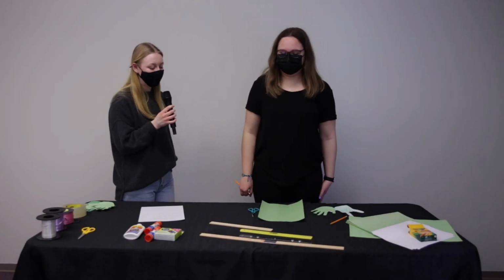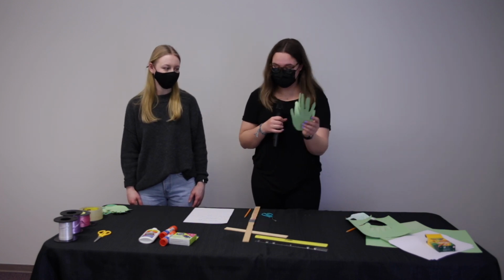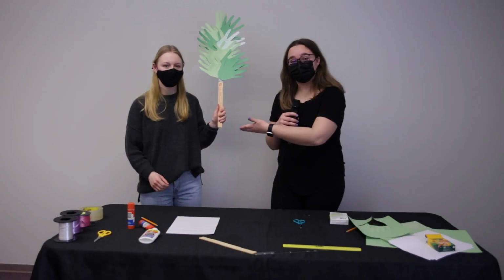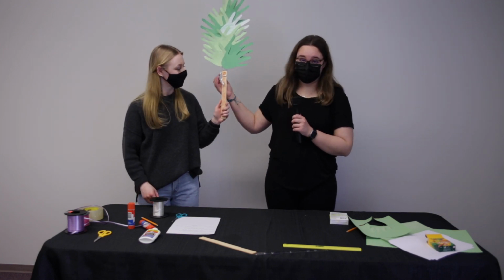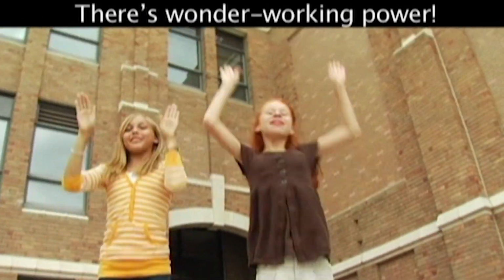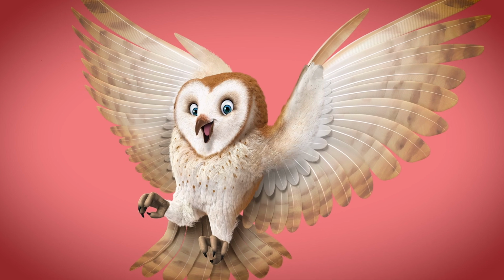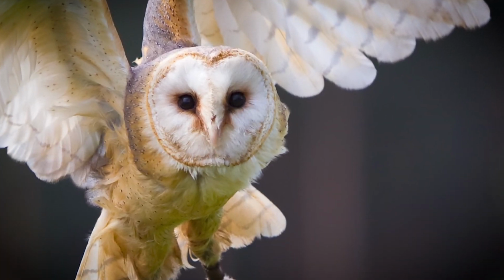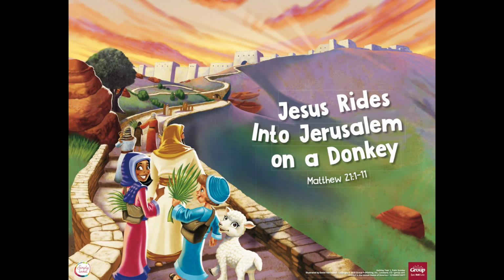LBCKids Palm Sunday 2021